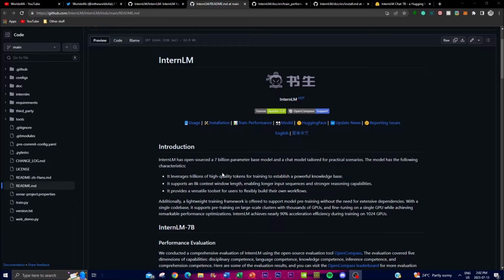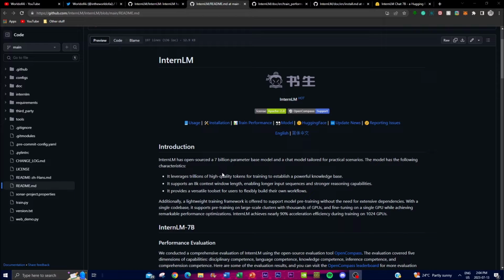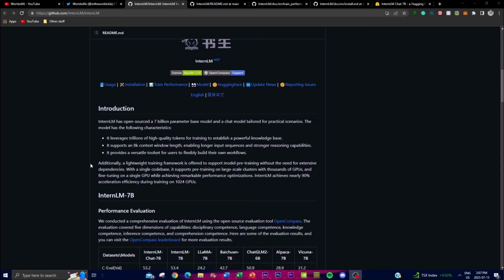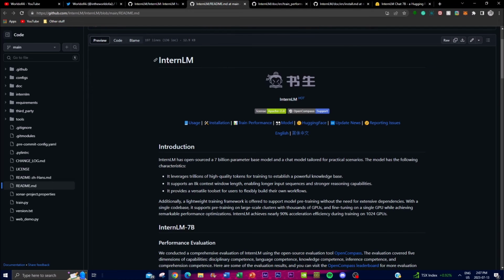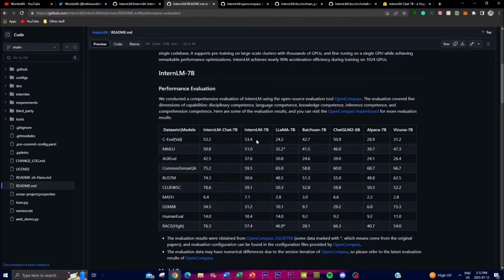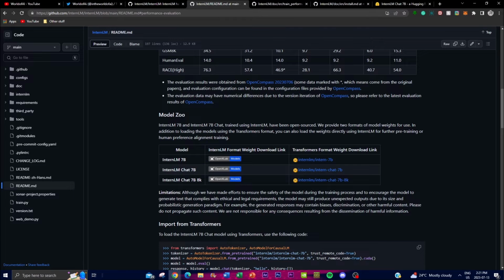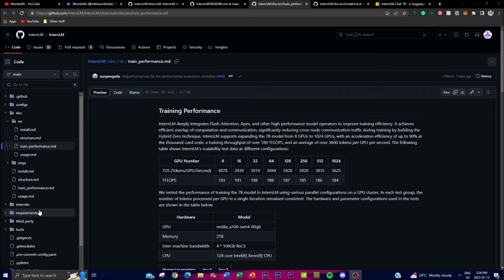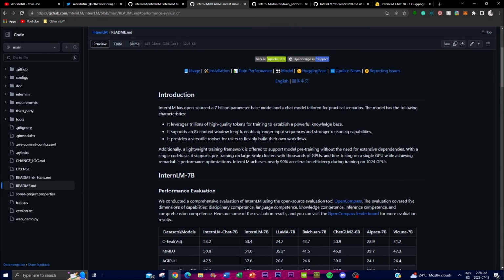InternLM: NEW Opensource LLM 7B Parameter Base Model & Chat Model (Installation)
Welcome to the exciting world of InternLM, where groundbreaking advancements in natural language processing await! In this video, we'll delve into the revolutionary NEW Opensource 7B Parameter Base Model & Chat Model, recently introduced by InternLM. Get ready to witness the power of this open-sourced marvel designed to enhance practical scenarios! In this comprehensive video, we'll explore the remarkable features of InternLM's 7 billion parameter base model and its dedicated chat model for optimal performance and usability. Prepare to be amazed by the immense potential and capabilities offered by this cutting-edge innovation.

InternLM has embarked on an extraordinary training journey, leveraging trillions of high-quality tokens to nurture this model's expansive knowledge base. Its exposure to diverse datasets has instilled it with a profound understanding of various topics, equipping it to provide accurate and insightful responses. One standout attribute of this model is its support for an impressive 8k context window length. With this extended range, the model can analyze longer input sequences, unlocking unparalleled reasoning capabilities. By assimilating a broader scope of relevant information, it excels at generating precise and contextually rich responses.

Key Takeaways:
- InternLM introduces the NEW Opensource 7B Parameter Base Model & Chat Model.
- Vast training with trillions of high-quality tokens enhances the model's knowledge base.
- An exceptional 8k context window length empowers the model's reasoning capabilities.

Don't miss the opportunity to witness the transformative power of InternLM's NEW Opensource 7B Parameter Base Model & Chat Model. Join us on this incredible journey of discovery and stay updated with the latest advancements in natural language processing.

Additional Tags and Keywords:
InternLM, open-source model, chat model, installation guide, natural language processing, NLP, machine learning, AI, deep learning, 7 billion parameter base model, practical scenarios, enhanced performance, usability, groundbreaking innovation, exceptional knowledge base, reasoning capabilities, accurate responses, insightful insights.